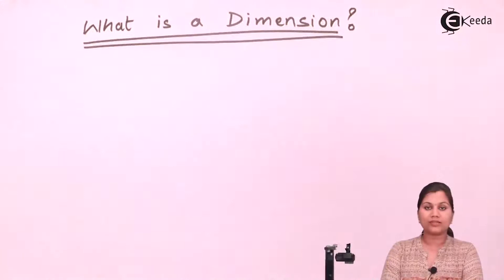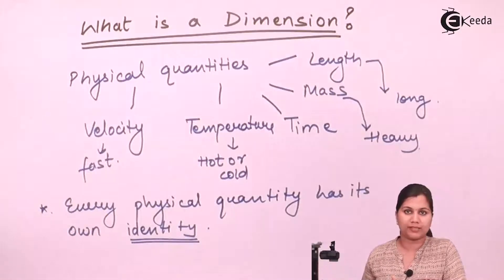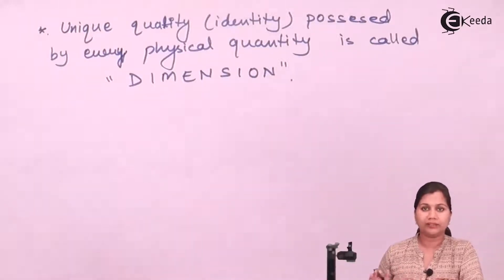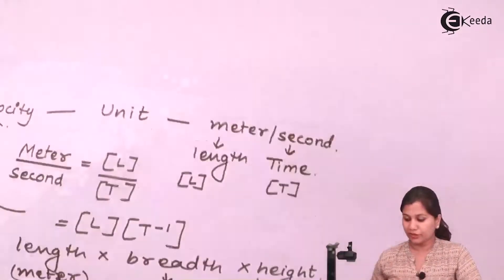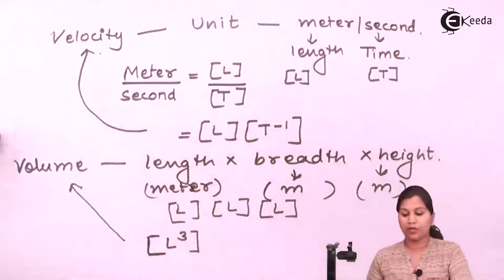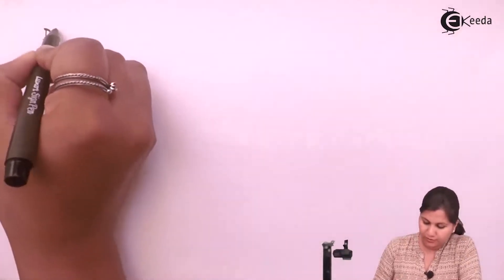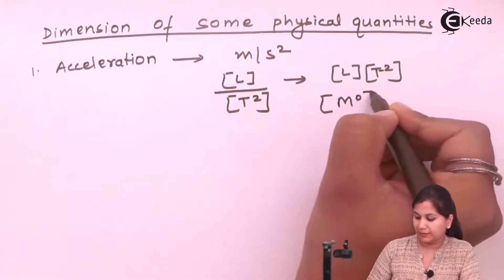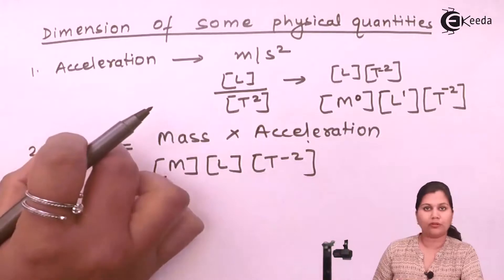What is a Dimension